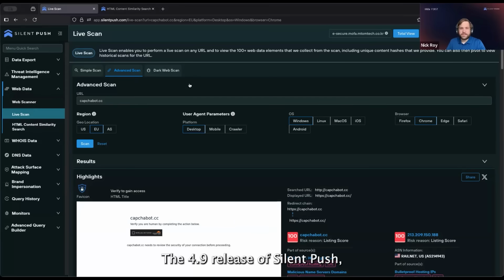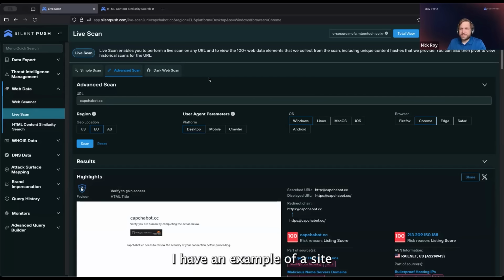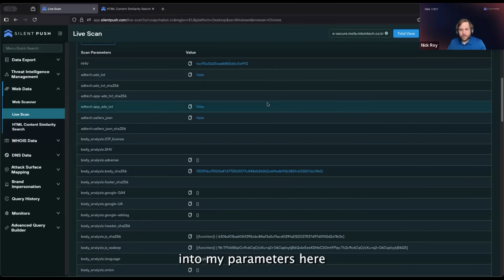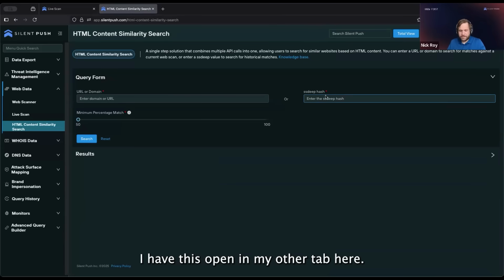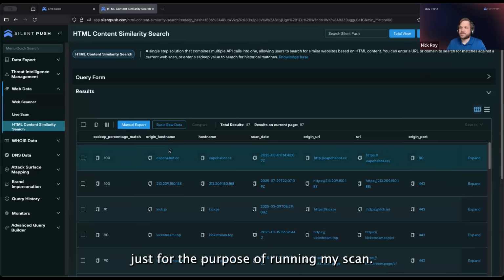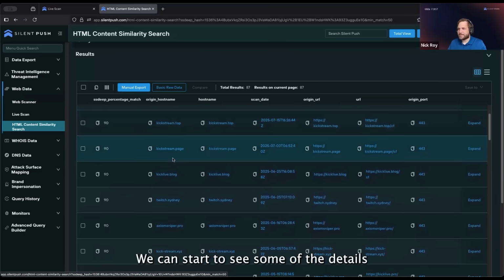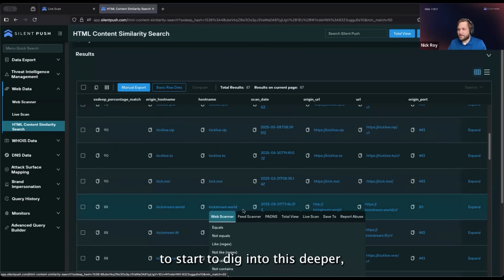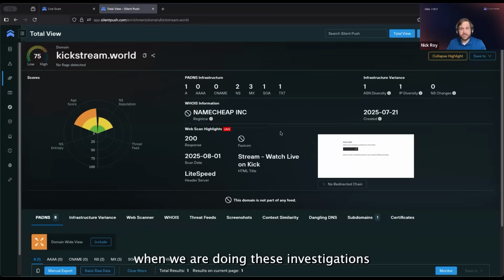Quick Pivots: ssdeep and HTML Content Similarity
Threat actors reuse HTML templates to create malicious sites at scale. Traditionally, finding these required a complex, multi-step process and scripting skills. With HTML Content Similarity Search, it’s now simple. Get deduplicated, high-relevance results - no coding needed.

Try this tool using our free Community Edition, and let us know what you think